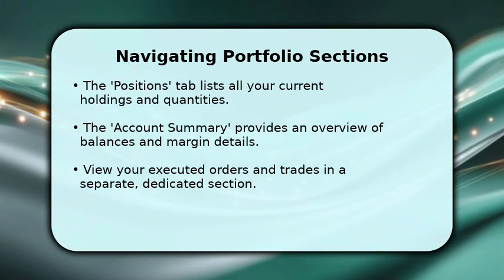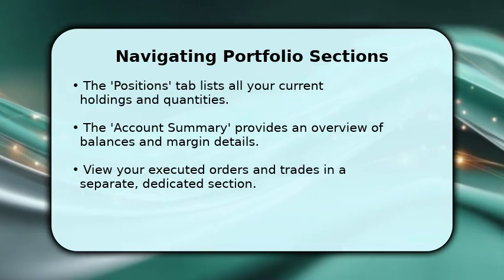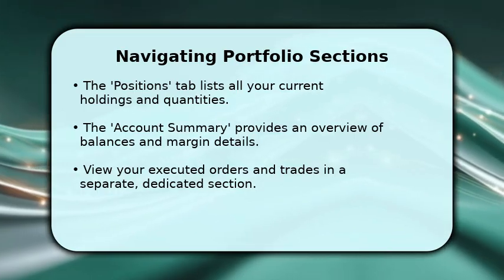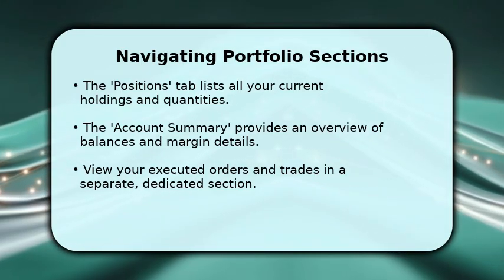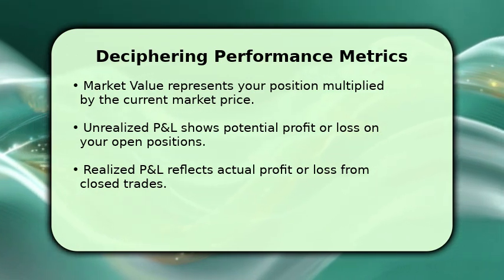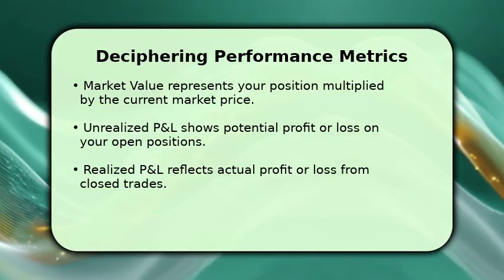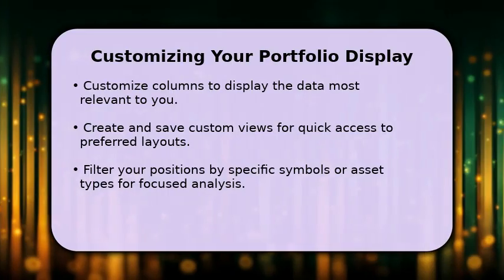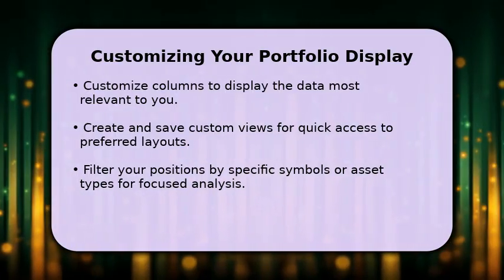How To Read Interactive Brokers Portfolio - Step By Step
▸ (f) In this video, we will walk you through the step-by-step process of reading your Interactive Brokers portfolio. Whether you're a seasoned investor or just starting out, understanding how to read your portfolio is crucial for making informed investment decisions. We'll cover everything from logging in and navigating the platform to interpreting key metrics such as account balance, positions, and performance.